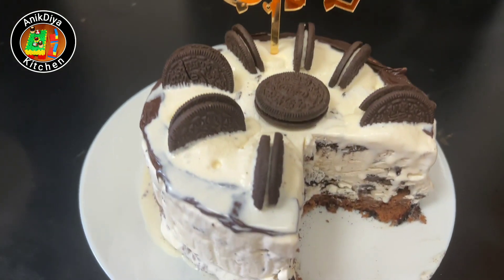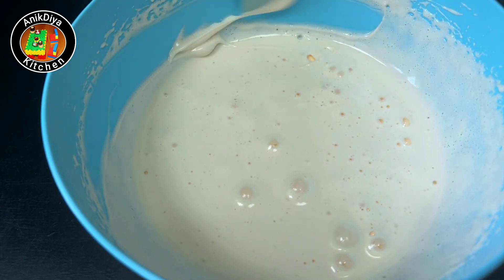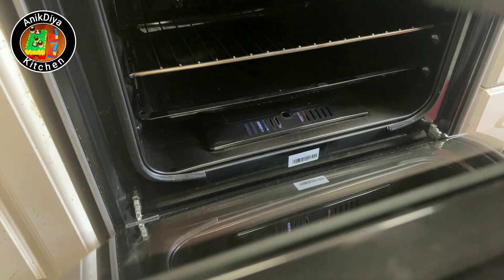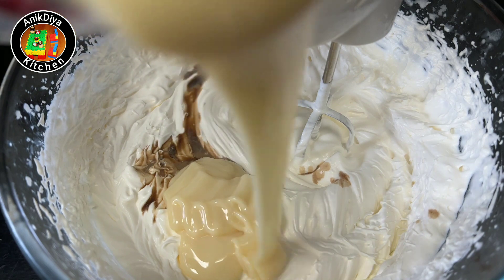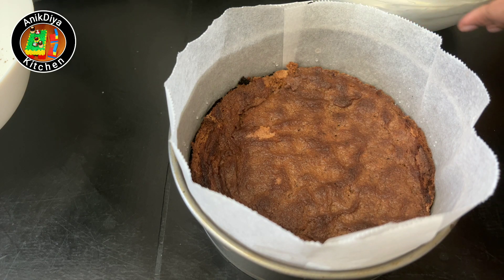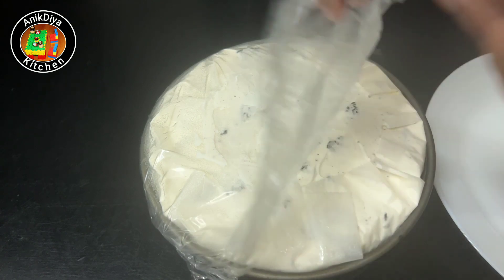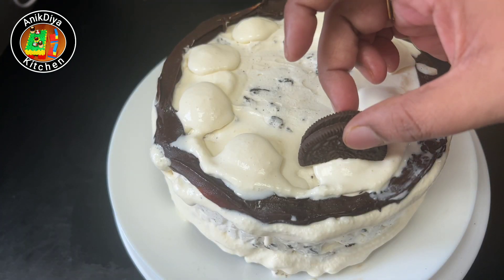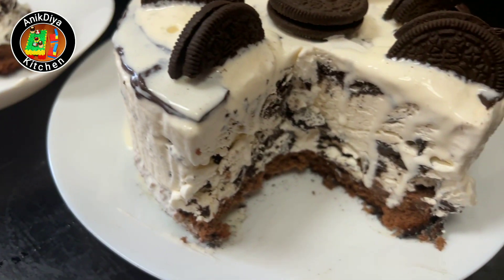OREO ICE CREAM CAKE | 80% IceCream 20% Cake| Trending Birthday Cake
How to Make a Homemade Oreo Ice Cream Cake | How To Make The Best Ice Cream Cake!

The Easiest OREO ICE CREAM CAKE!

Orea Ice Cream Cake recipe at home  with photo and video recipe. Easy quick recipe  that can be prepared   within minutes and with simple available ingredients in home kitchen.In this video learn How to make Ice Cream Cake recipe . This recipe is very easy and better you can try in home. Making in home kitchen  with step by step photo and video recipe. Quick and Homemade  Cake recipe.it is  one of the Quick  Tasty recipe which is made for all the occasions,celebrations,and festival seasons.

0:00 Trailer
0:14 Preparation of cake
2:28 Preparation of Oreo Ice Cream
5:46 cake topping /cake decoration

Ingrediants:
for Oreo Ice Cream Cake:

- 3 eggs
- ½ Cup Sugar
- 1 tsp Vanilla essence
- 3 tbsp Cocoa powder
- ½ cup All purpose flour
- 1 tsp Baking powder
-  ¼ tsp Salt

For Oreo Ice Cream:

- 500 gm Whipping cream
- 200 gm sweetened condensed milk
- 20 Oreos
- 1 tbsp vanilla essence

For decorating:

- Oreos ( add as much as you like)
- Dark Chocolate Sauce(optional

ஓரியோ ஐஸ்கிரீம் கேக் | ஓரியோ ஐஸ்கிரீம் கேக் செய்முறை | ஓவன் இல்லாமல் ஓரியோ கிரீம்கேக் செய்முறை | ஓரியோ ஐஸ்கிரீம் கேக் வடிவமைப்பு | ஓரியோ ஐஸ்கிரீம்  ஐஸ் கேக் தமிழ் | ஓரியோ ஐஸ்கிரீம் கேக் அலங்கரிக்கும் யோசனைகள் | உங்கள் வாயில் உருகும் ஓரியோ ஐஸ்கிரீம் கேக் | ஓரியோ ஐஸ்கிரீம்  கேக் செய்முறை எளிது | ஓரியோ ஐஸ்கிரீம்  கேக் செய்முறை தமிழில் | ஓரியோ ஐஸ்கிரீம் ரெசிபிகள் | வீட்டில் ஓரியோ ஐஸ்கிரீம் கேக் | ஓரியோ | ஐஸ்கிரீம் கேக் | ஓரியோ ஐஸ்கிரீம் செய்முறை | ஓரியோ ஐஸ்கிரீம் | கேக் செய்முறை | ஓரியோ ஐஸ்கிரீம் கேக் செய்முறை படி படி|  ஐஸ்கிரீம் | தமிழில் ஐஸ்கிரீம் கேக்

ഓറിയോ ഐസ്ക്രീം കേക്ക് | oreo icecream cake recipe | ഓവൻ ഇല്ലാതെ ഓറിയോ ക്രീം കേക്ക് പാചകക്കുറിപ്പ് | ഓറിയോ ഐസ്ക്രീം കേക്ക് ഡിസൈൻ | ഓറിയോ ഐസ്ക്രീം ഐസ്ക്രീം ഐസ് കേക്ക് തമിഴ് | ഓറിയോ ഐസ്ക്രീം കേക്ക് അലങ്കരിക്കാനുള്ള ആശയങ്ങൾ | നിങ്ങളുടെ വായിൽ ഉരുകുന്ന ഓറിയോ ഐസ്ക്രീം കേക്ക് |ഓറിയോ ഐസ്ക്രീം ഐസ്ക്രീം ഐസ്ക്രീം കേക്ക് റെസിപ്പി തമിഴിൽ | ഓറിയോ ഐസ്ക്രീം പാചകക്കുറിപ്പുകൾ | വീട്ടിൽ ഉണ്ടാക്കിയ ഓറിയോ ഐസ്ക്രീം കേക്ക് | ഓറിയോ | ഐസ്ക്രീം കേക്ക് | ഓറിയോ ഐസ്ക്രീം റെസിപ്പി | ഓറിയോ ഐസ്ക്രീം | കേക്ക് പാചകക്കുറിപ്പ് | ഓറിയോ ഐസ്ക്രീം കേക്ക് പാചകക്കുറിപ്പ് ഘട്ടം ഘട്ടമായി

★★★★★Our Cake  recipes★★★★★

Cooking Trending Recipes | Tasty  | Viral Recipes|2022 by AnikDiya_Kitchen